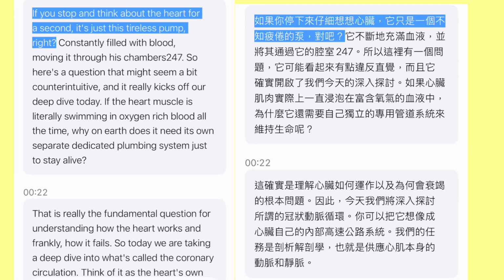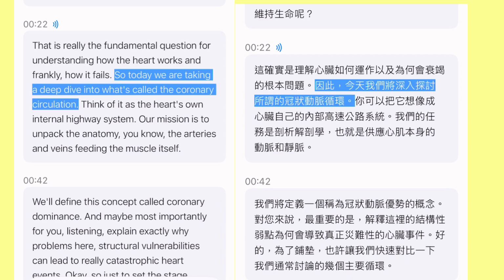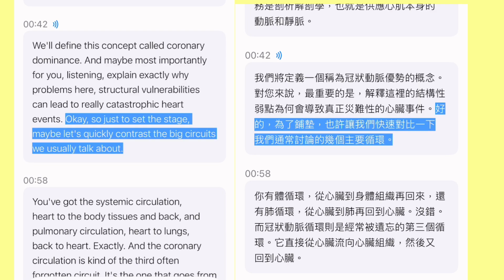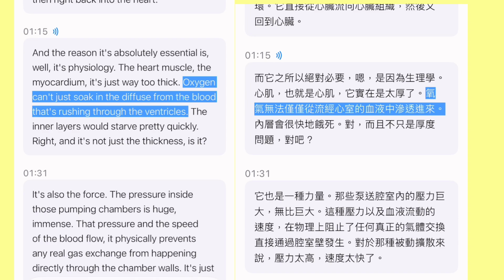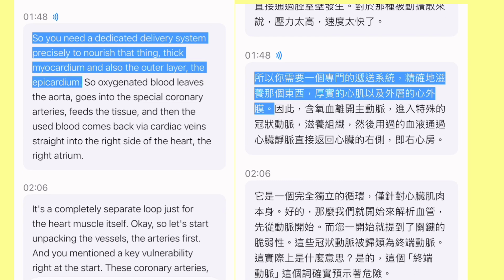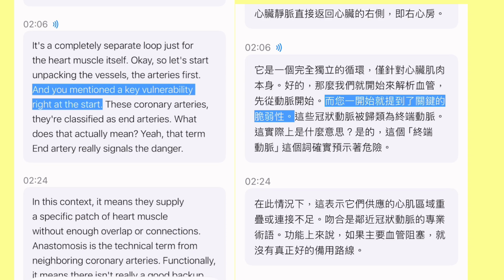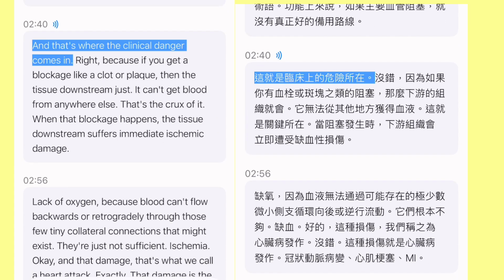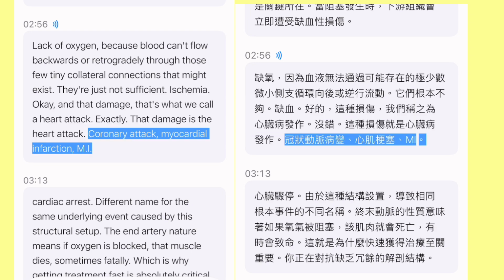冠狀動脈 1/n